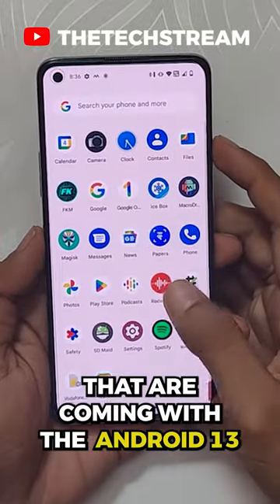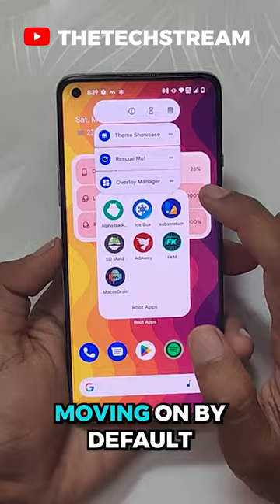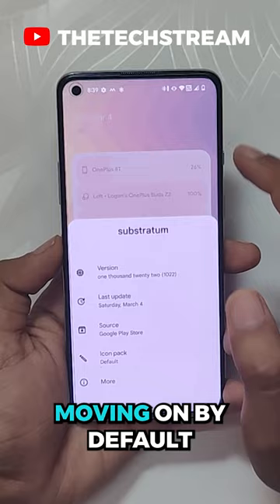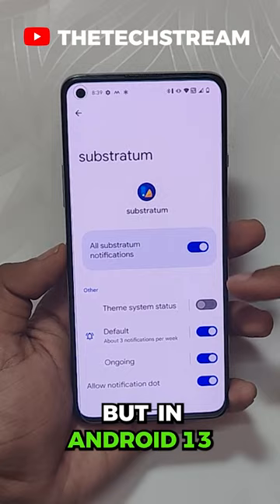Control Your Pop Up Notifications Now In Android 13 | TheTechStream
Learn how to manage your pop-up notifications in Android 13 with our step-by-step guide. Control which notifications appear on your screen and customize your settings for a more seamless mobile experience.

⚡️ IMPORTANT LINKS ⚡️

00:00 - Intro

🔴 *** MY PRODUCTS/GEAR ***

🎶 *** MUSIC ***